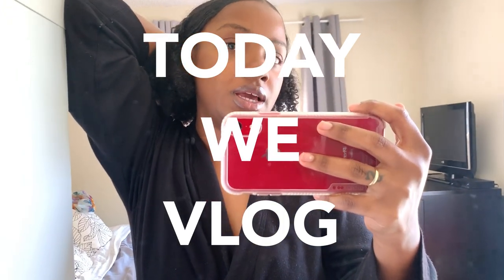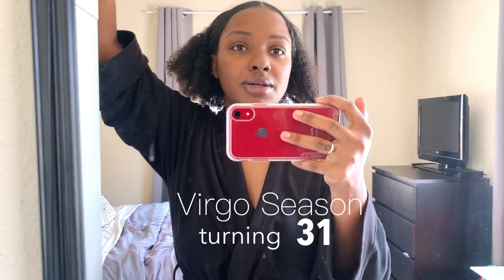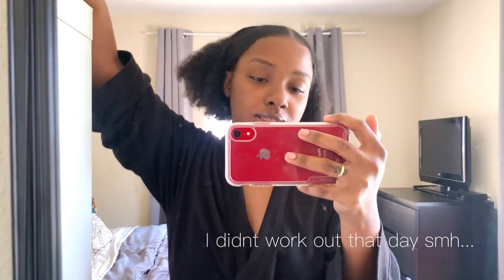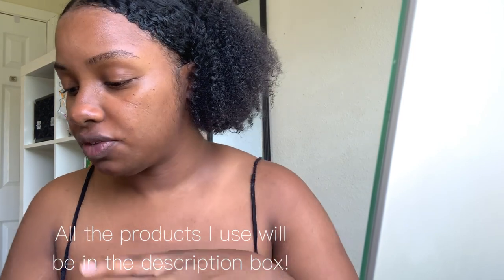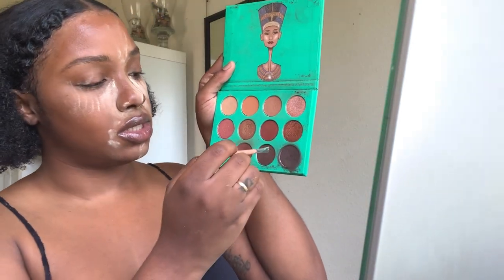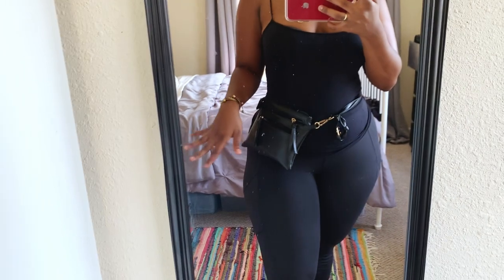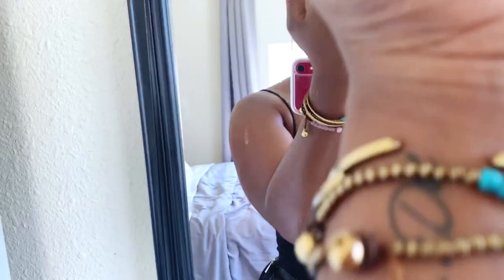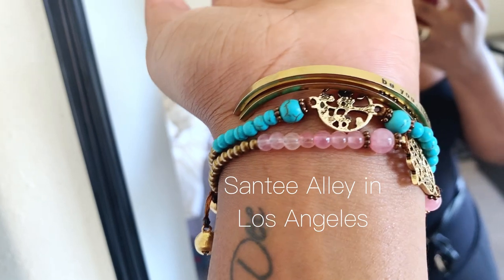VLOG / GRWM Shopping For Heels With Long A** Toes! (Los Angeles)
Hey beautiful people! Hope all is well with everyone! Today I'm just sharing with you a vlog of me shopping around Los Angeles looking for some birthday heels! The problem is I have the longest toes ever lol! So picking out open toe shoes can really be a struggle but I found some in spite of that. As always thanks to returning subscribers, I appreciate everyone please enjoy the video!

PRODUCTS USED
Fenty Beauty Matchstick -Espresso
LA Pro Girl Concealer -Toffee
William Tuttle color Foundation -Toasted Honey and -655-M
Fenty Beauty Soft Matte Pro Filtr Foundation -#420
Ben Nye Luxury Powder -Banana
MAC Mineralize Skinfinish Powder -Dark and -Dark Deepest
Kiss I- envy Mascara -Very Back
The Nubian Pallet by Juvias Place